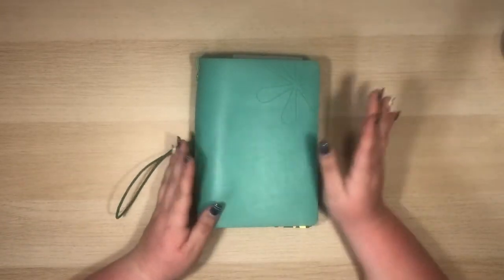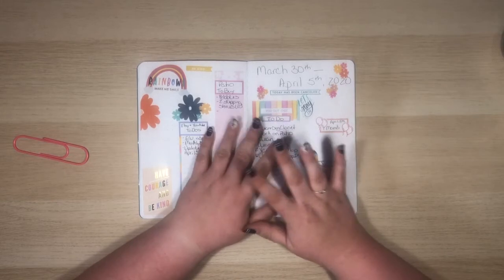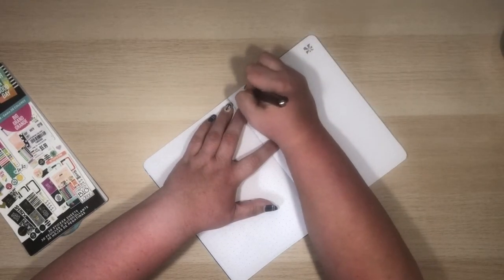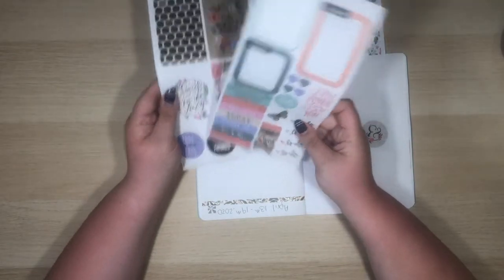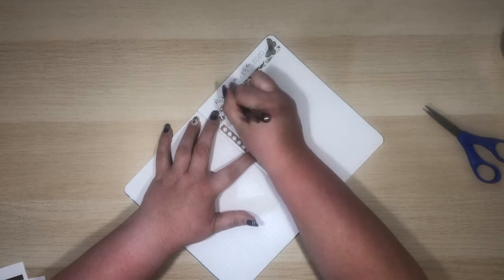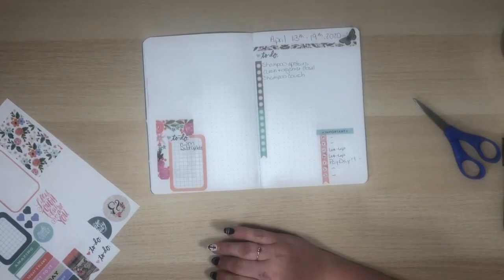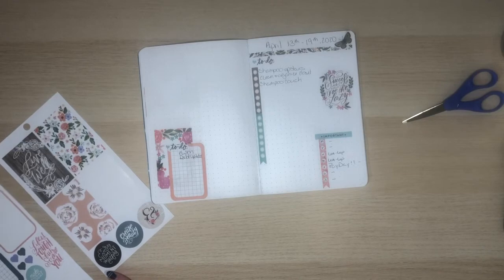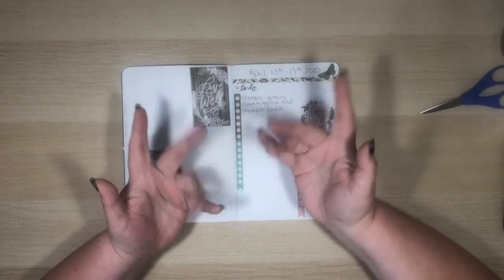PWM | April 13th-19th, 2020 | EC Petite Folio | Big Happy Planner Stickers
Where has the week gone? Check out this weekly plan with me using my Erin Condren Petite Planner and BIG Happy Planner stickers!

My etsy shop

Interested in Erin Condren products? Check them out here!

Sign up with Ebates to get cash back on your online purchases!

Send me a letter so I can write you back!